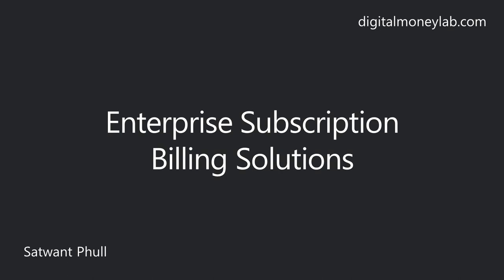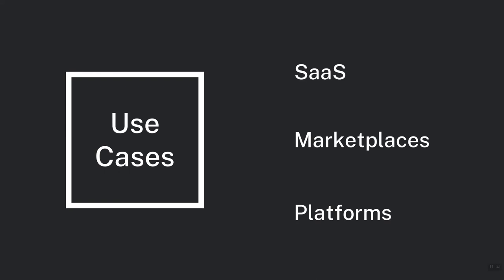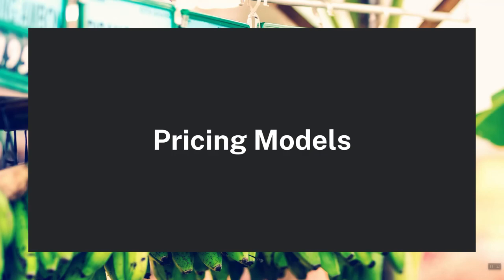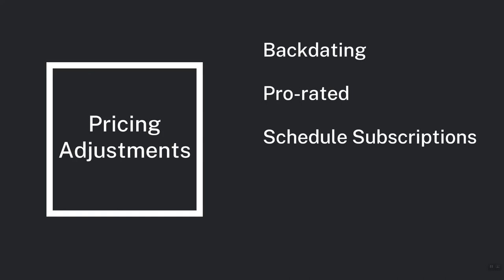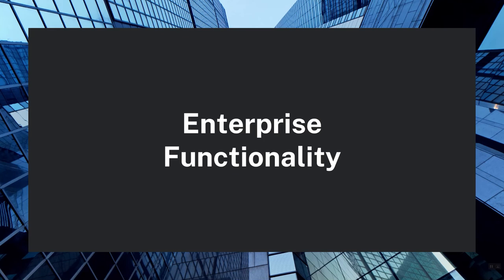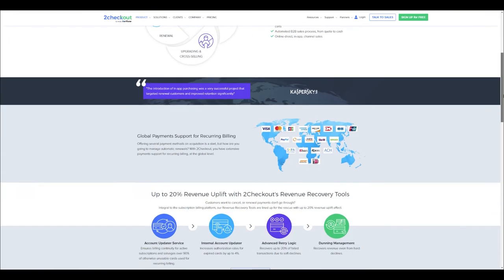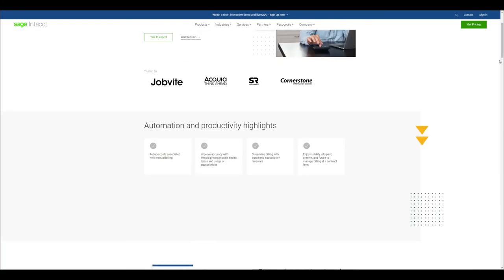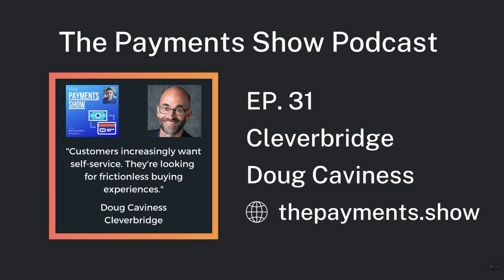11 Best Enterprise Subscription Billing Systems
[Description]:
Here is a list of 11 of the best Enterprise Subscription Billing Solutions which will enable your company to sell products, services and digital products on a recurring basis.

These solutions allow your company to accept almost any type of payment, scale globally and incorporate features that are essential for large businesses such as reporting, accounting & ERP integration, flexibility and connectivity into old and new systems to mention but a few.

I hope this video gives you a big head start in the search for the best solution for your customers and your business.

[Sections]:
0:00 - Introduction
01:25 - Part 1: Criteria for an Enterprise Billing Solution
26:45 - Part 2: The Solutions
36:47 - Summary
36:59 - Bonus Content